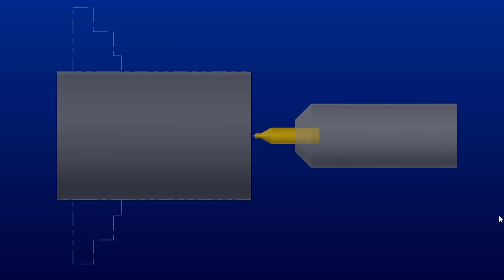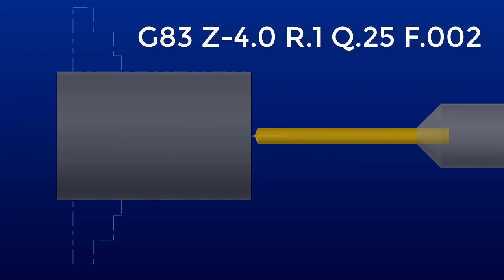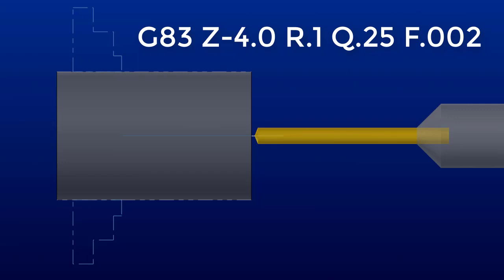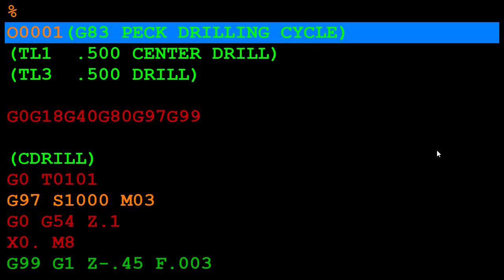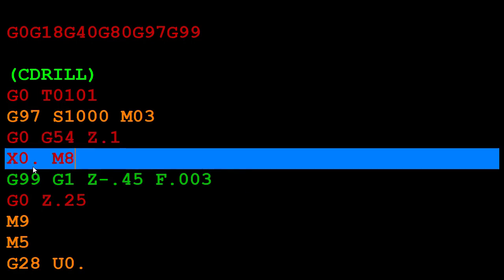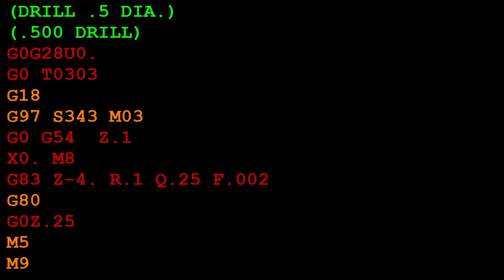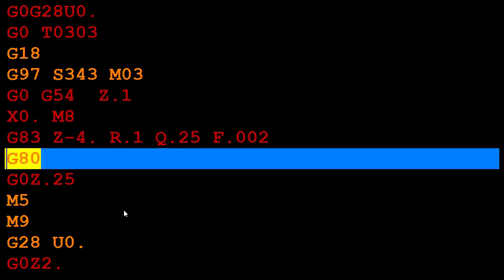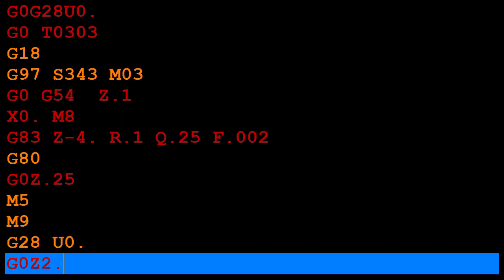DRILLING USING A G83 CANNED CYCLE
Simplify drilling by using a G83 Canned cycle on your CNC Lathe.